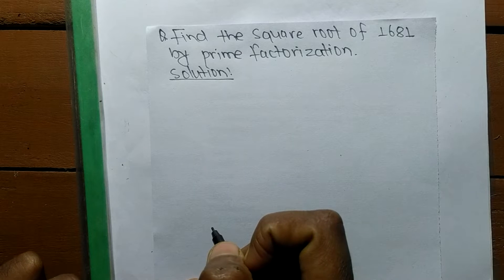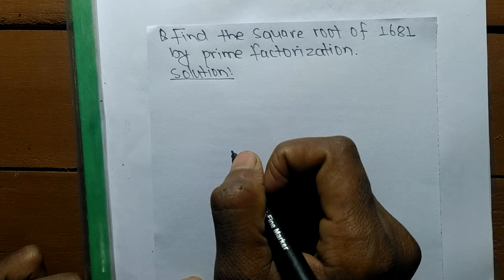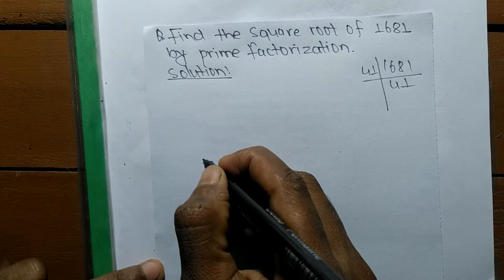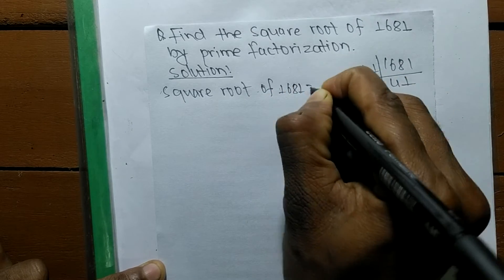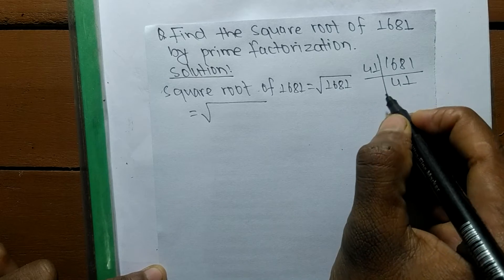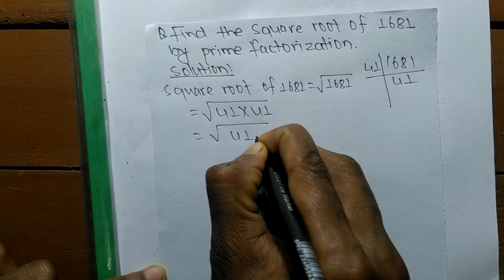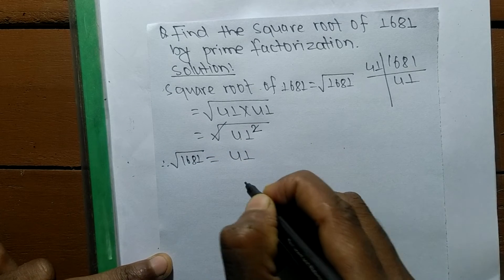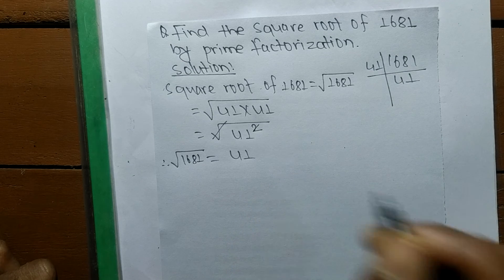Square Root of 1681